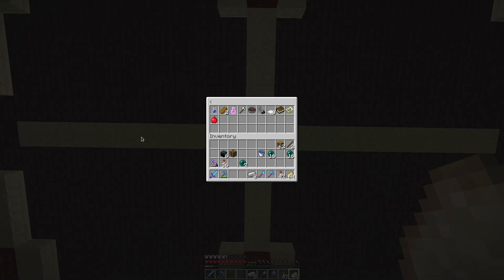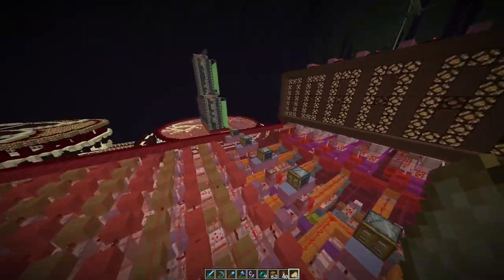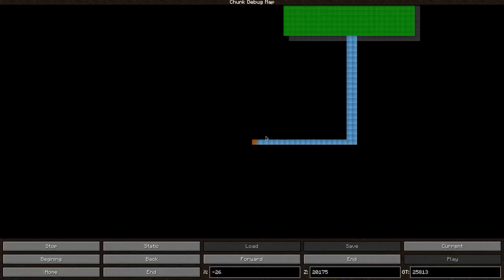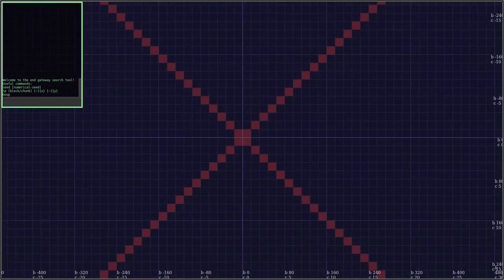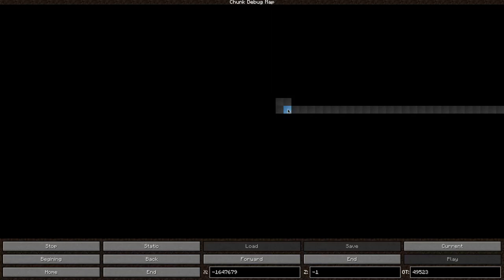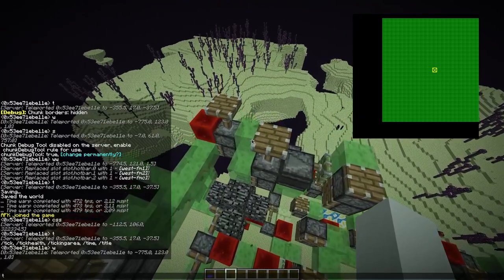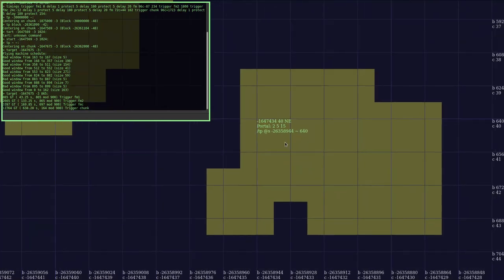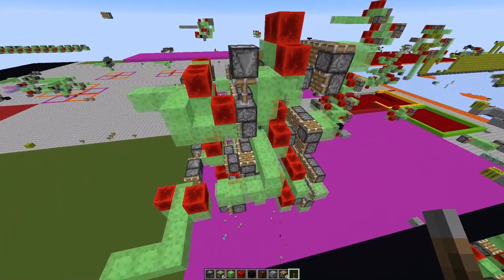Prototech SMP: (Almost at the world border!) Showcase of the whole flying machine setup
Just two weeks away from the world border in the End dimension on the Prototech SMP Minecraft server! Actually, I started the flying machines between recording and uploading this video and of today (August 10th) there are about 8 days of travel time left if everything goes to plan.

Or this discord dedicated to some cool technical Minecraft project, where there's also a channel dedicated to my tool

(Earthcomputer explaining how a chunk savestate works, not the exact same setup though)
(Ray showing how to manipulate the portal spawn locations)
(My previous video on this stuff, explaining the seed chunks and my tool)

The timings command for this exact setup in my tool:
timings trigger fm1 0 delay 1 protect 5 delay 180 protect 5 delay 20 fm 96c-87 234 trigger fm2 1800 trigger fmc 24c-12 delay 1 protect 5 delay 180 protect 5 delay 20 fm 72c+44 102 trigger chunk 96c+1723 delay 1 protect 5 delay 189 protect 154

World download (Part of Prototech SMP End, programmed and ready to be run with the actual current mission to the world border):

Also I might be streaming on Twitch from time to time, even tough I don't have a set schedule. Probably on the weekends